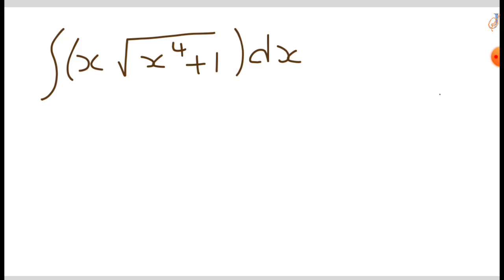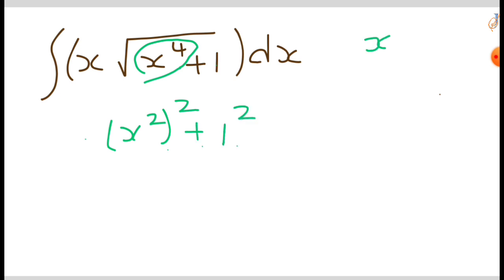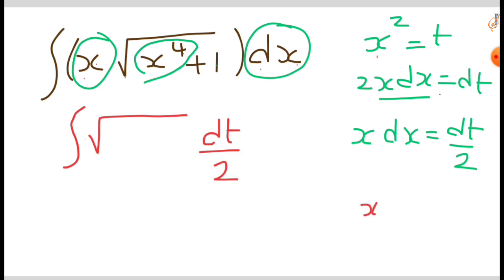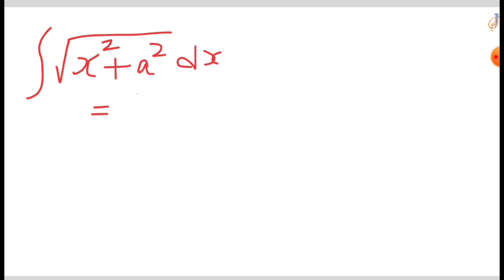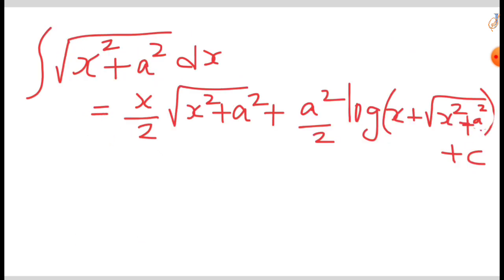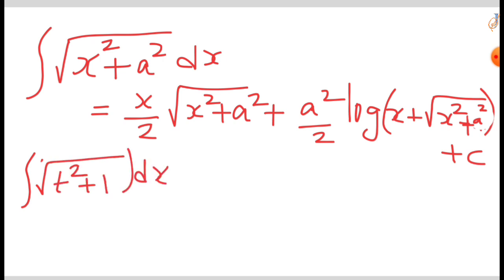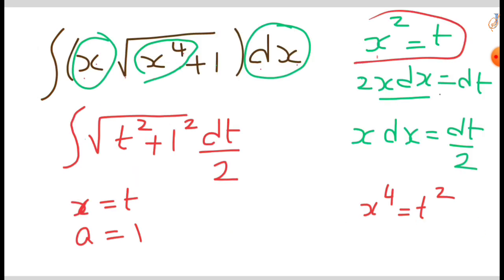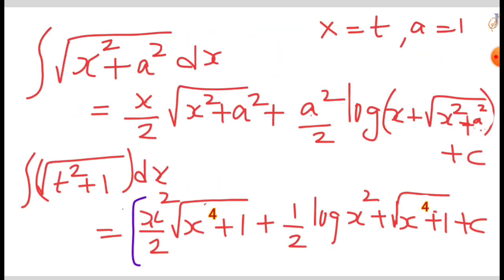Unleash Your Calculus Skills With This Power Hack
"Learn how to integrate x(√(x^4 + 1)) dx with this step-by-step tutorial. Discover the calculus hacks and tips you need to solve even the toughest integrals. Calculus Integration"
Learn the calculus secrets and techniques you need to succeed. CalculusHacks IntegralSolutions"

math solver

olympiad math

mathematical olympiad

math solver

olympiad math

maths